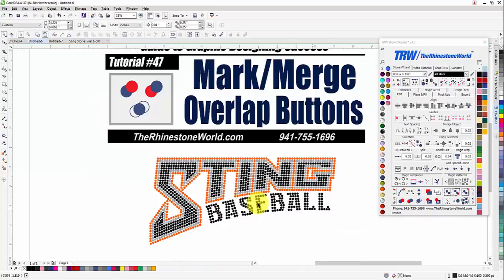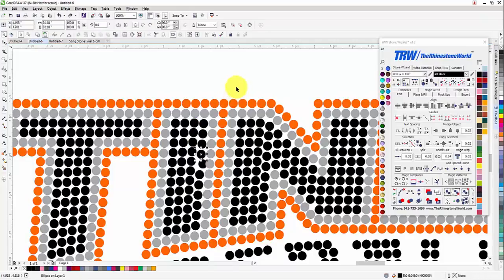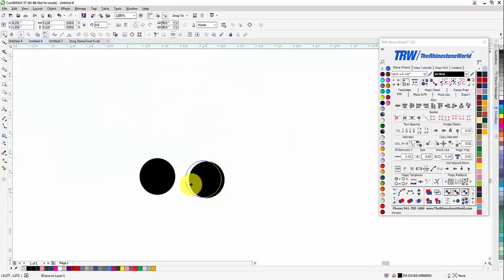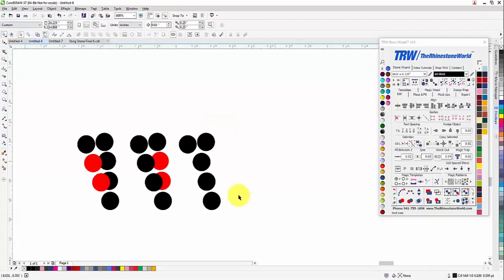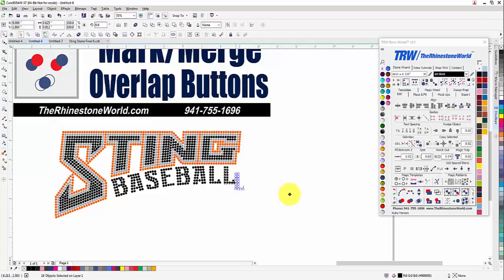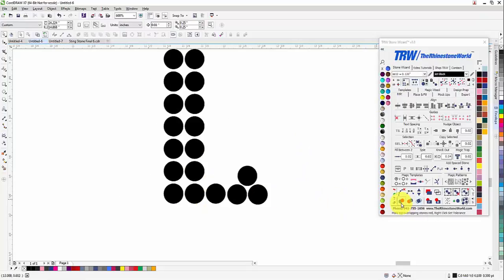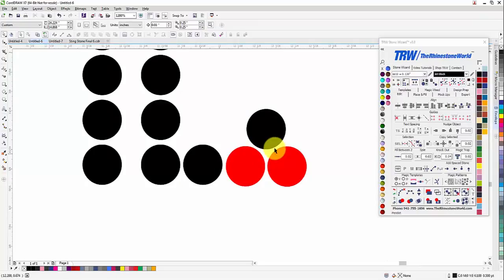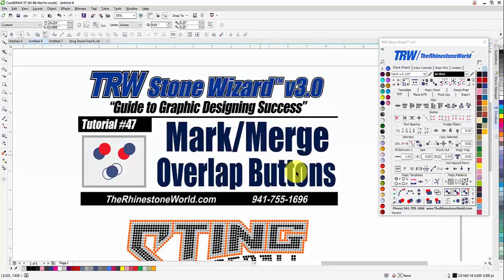TRW Stone Wizard 3.0 Tutorial Video 47 Mark Merge Overlap Buttons